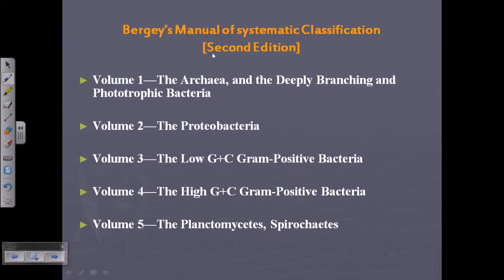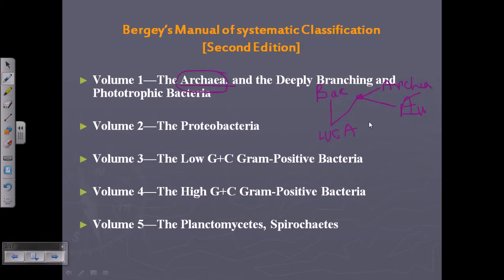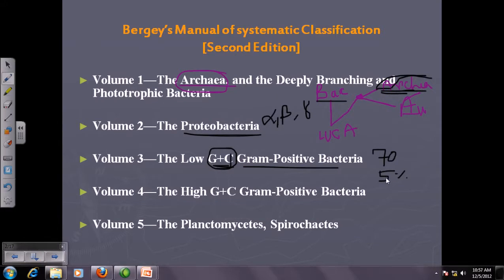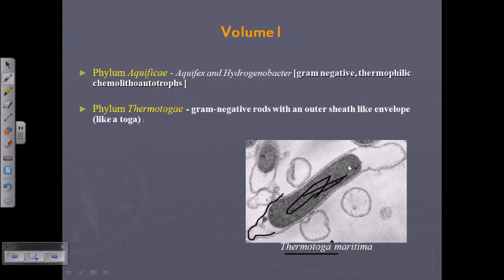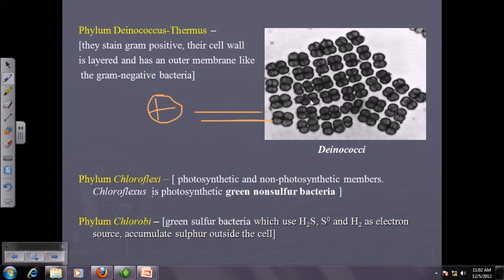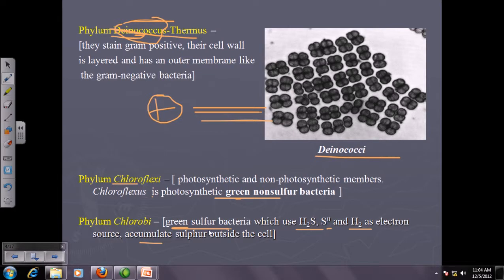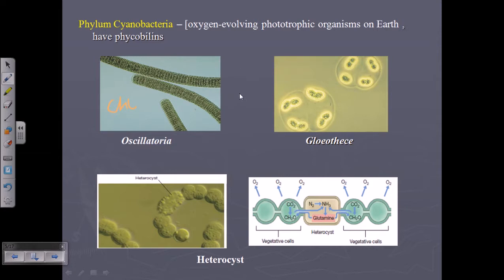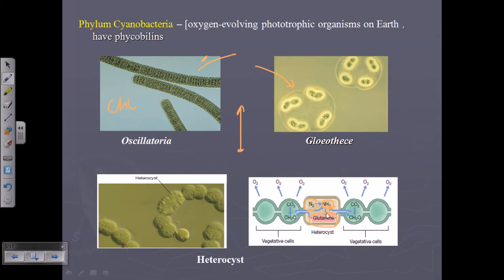Bergey s Manual Vol 1.mp4